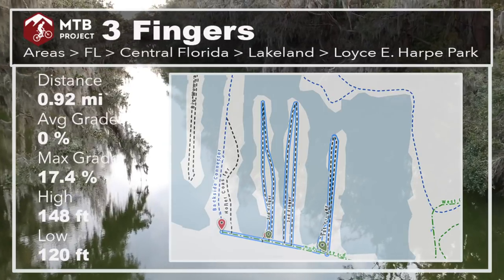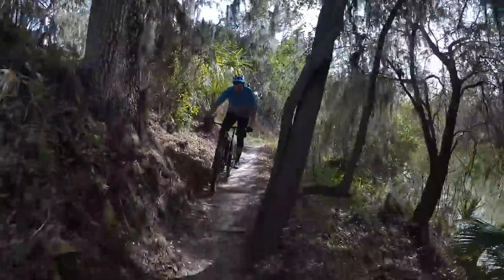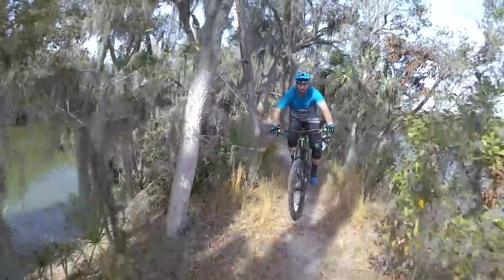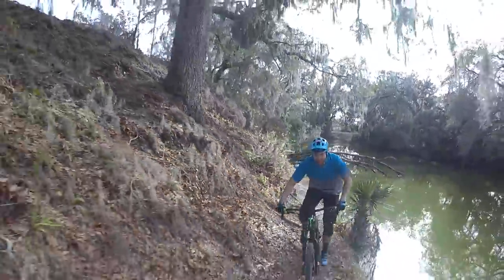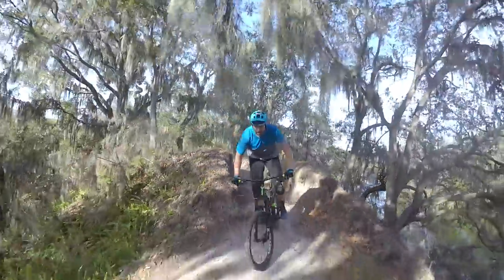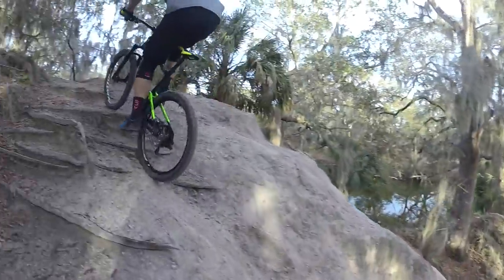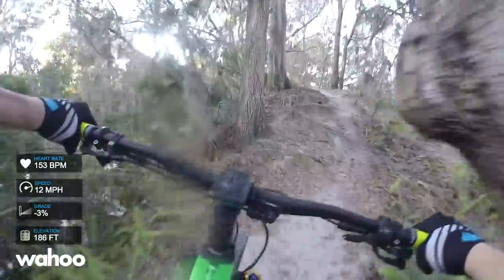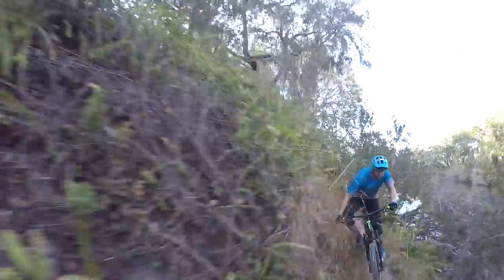Trail Boss Season 3 Episode 1: Dodging Aligators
WACKY WEDNESDAY Edition!! One day a week the trails at Carter Road run in reverse.  Follow along as I try to ride the infamous 3 Fingers BACKWARDS!!!  This was one of  my most challenging trails to date.

My Ride:
Giant Anthem Advanced Size XL
X Fusion Stance Fork and Hilo Post
Shimano XT Drivetrain and Brakes
Vittoria Martello Tires and Deameon Wheels
Ergon Saddle and Grips
MRP Guides
Pro Components Bar and Stem